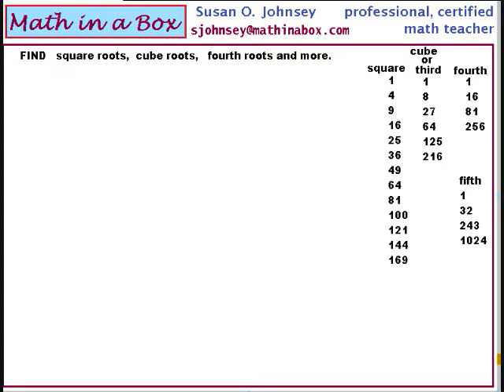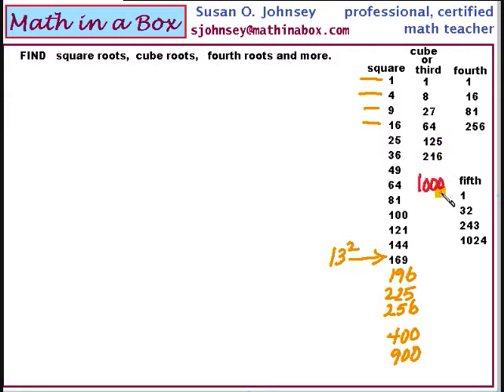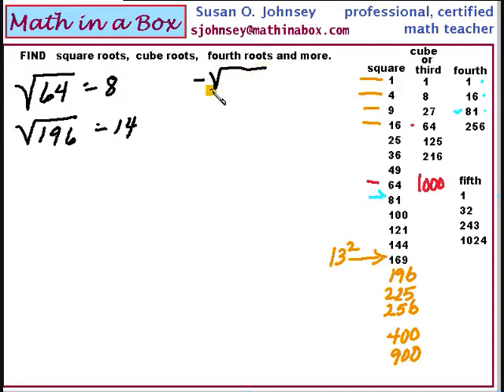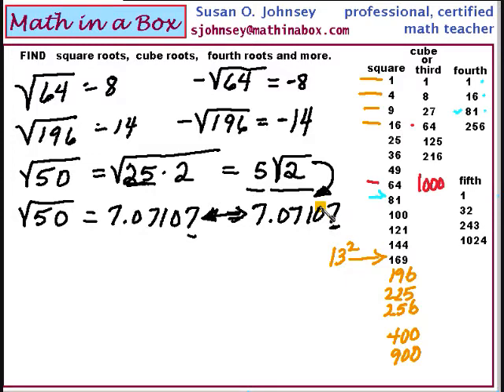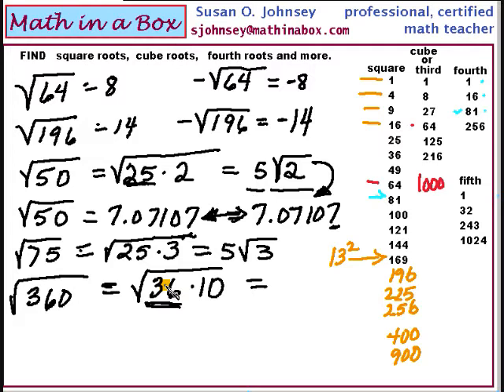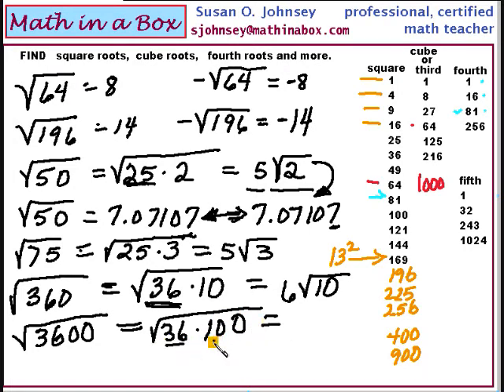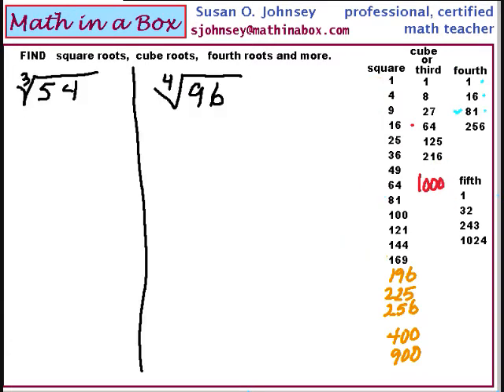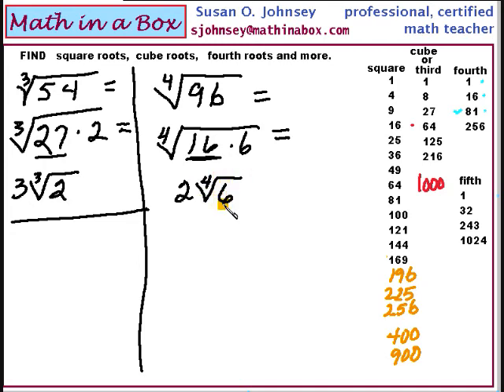Find or simplify square , cube and fourth roots of Numbers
Find the square root of 360 or the cube root of 54 or the fourth root of 96.